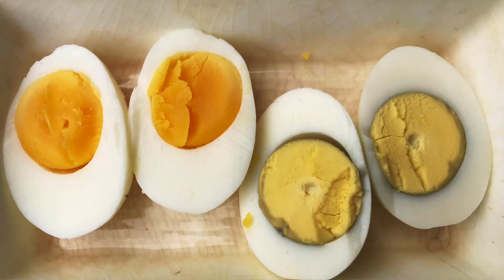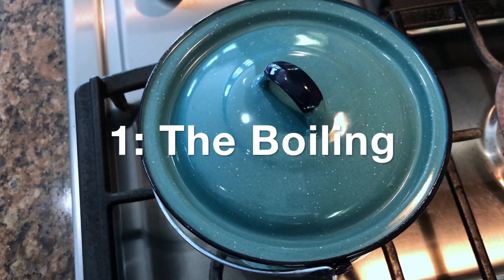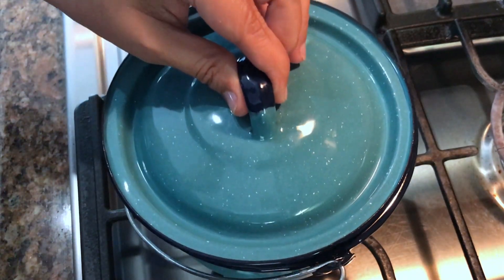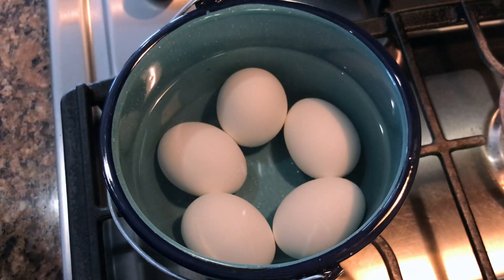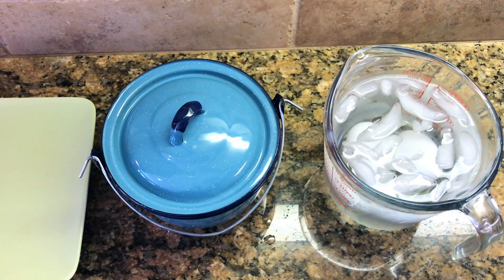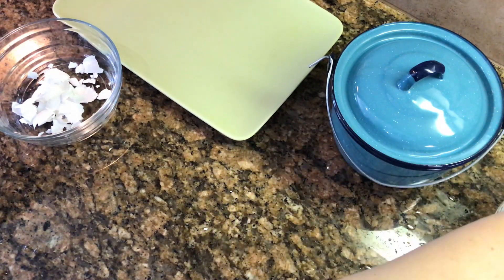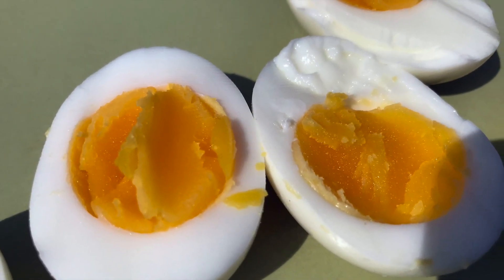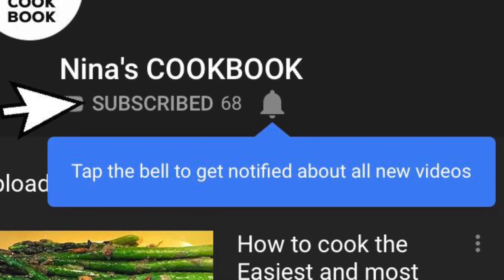#12 | How to make PERFECT Boiled Eggs & EASILY peel them too?! I उबले अंडे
What?! A "recipe" on boiling eggs? Its so simple, it's not even a recipe! You're right, it is SO SIMPLE! Yet so many of us get it wrong. In this video, I show you how to make perfectly boiled eggs EVERY TIME and peel them off easily as well, EVERY TIME!